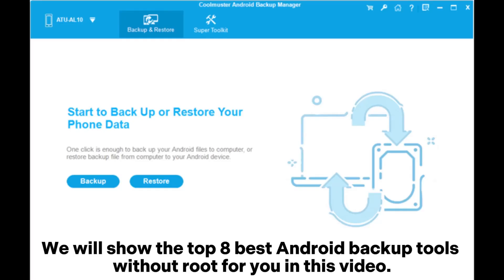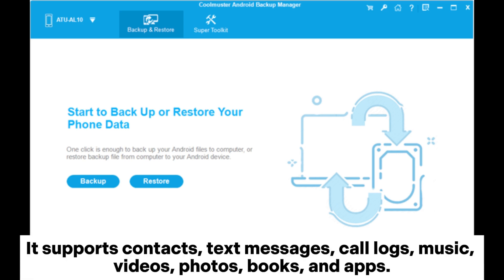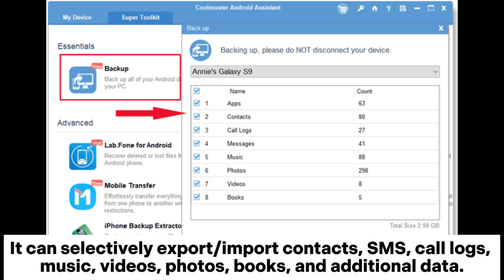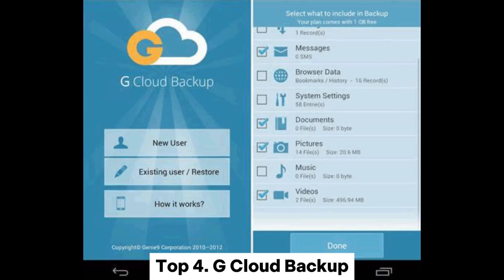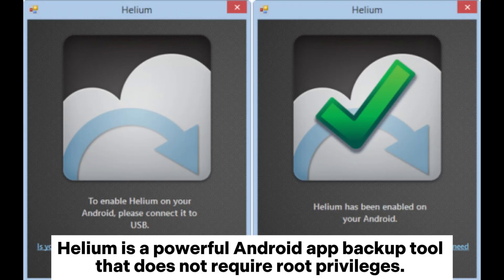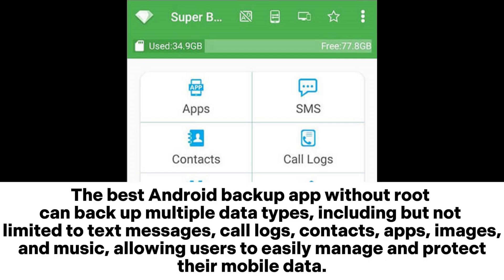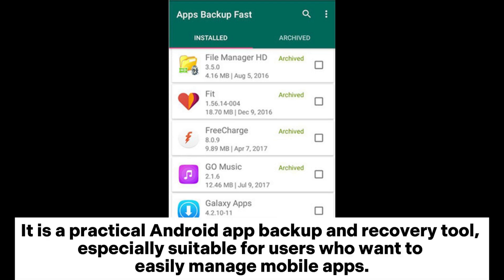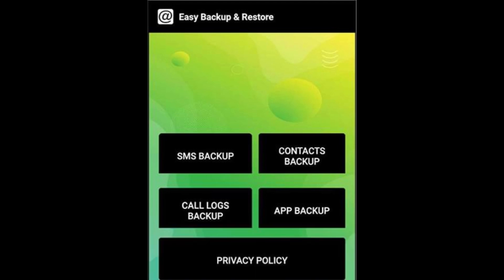8 Best Android Backup Tools Without Root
Looking for the best Android backup tool without root? This video covers the top 8 options for data backup on your Android device.

00:00 Start
00:07 Top 1. Coolmuster Android Backup Manager
00:34 Top 2. Coolmuster Android Assistant
00:58 Top 3. Google Drive
01:13 Top 4. G Cloud Backup
01:32 Top 5. Helium
01:44 Top 6. Super Backup & Restore
02:06 Top 7. App Backup & Restore
02:27 Top 8. Easy Backup & Restore